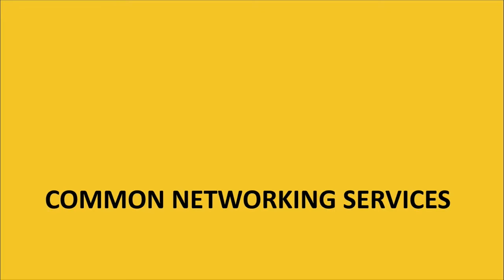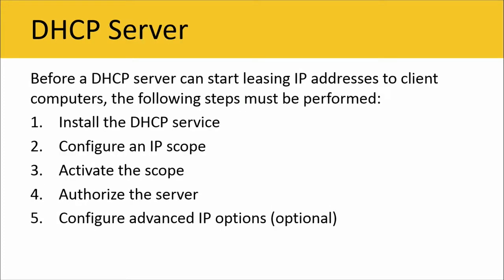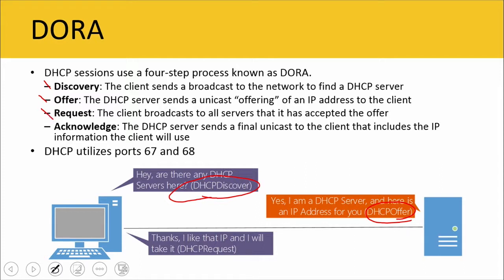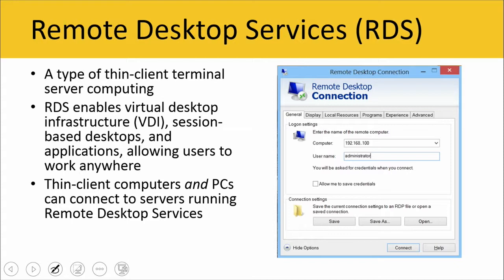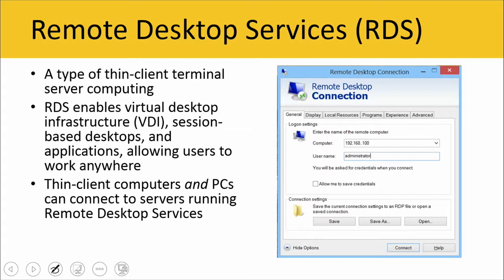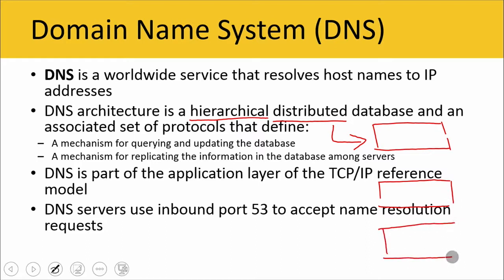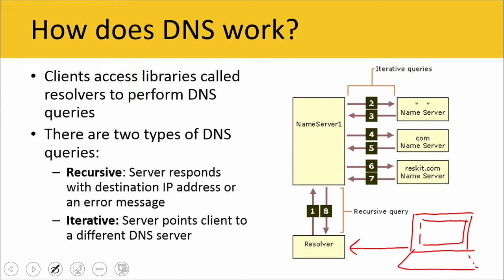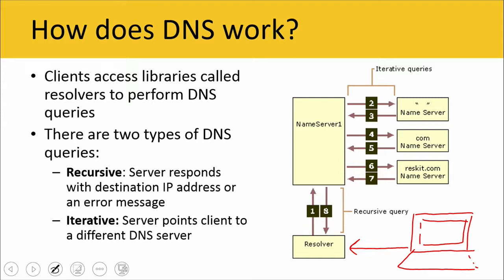Module 8 Networking Services